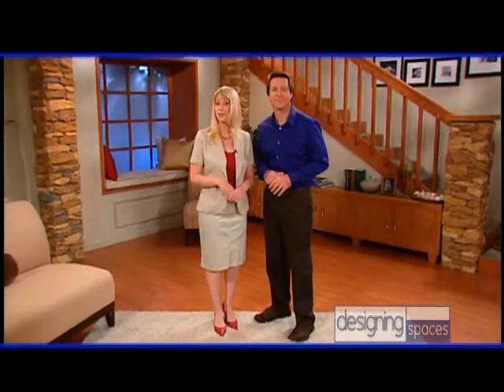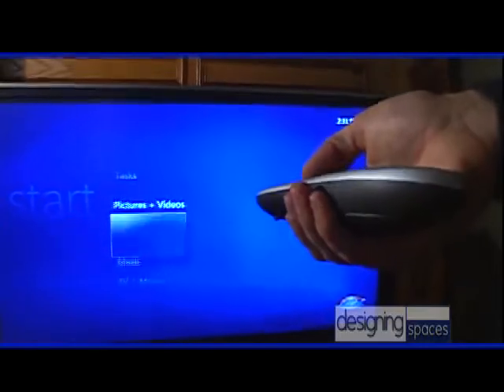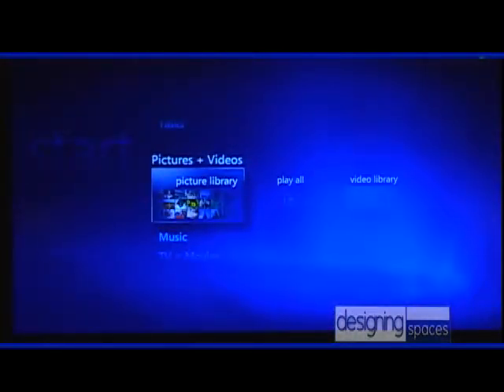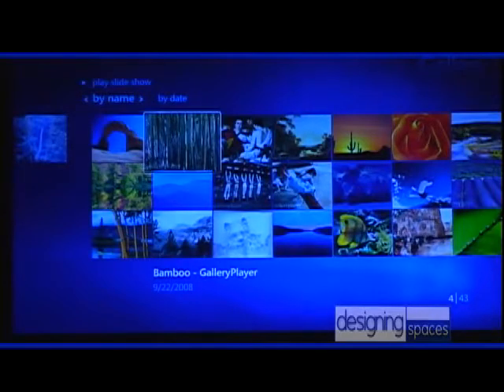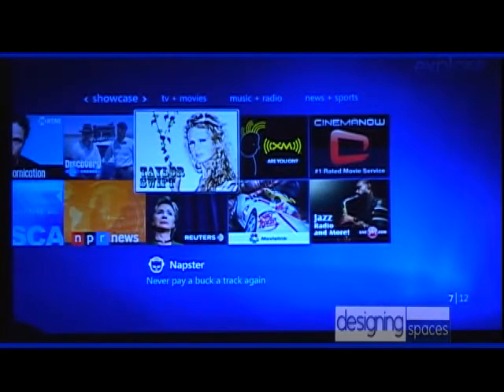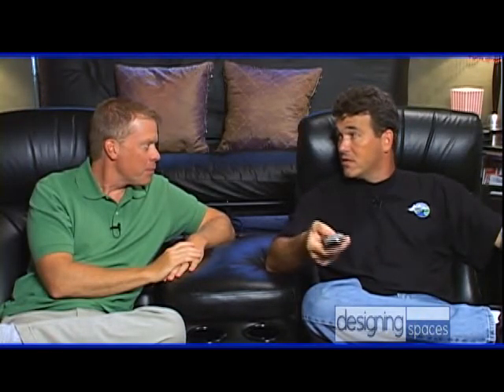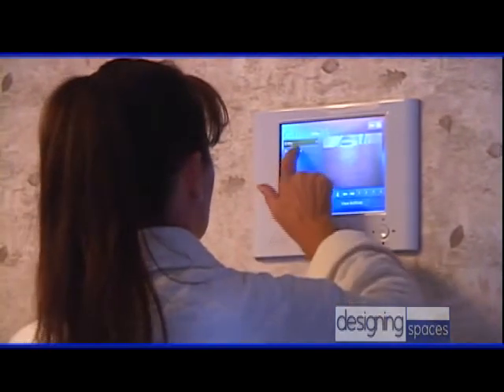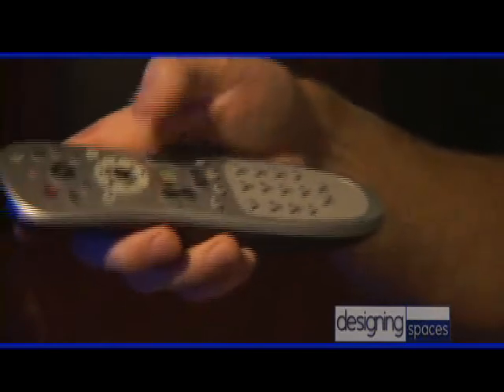Aspen Media Products Designing Spaces Show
Show from designing spaces about media servers and home automation.